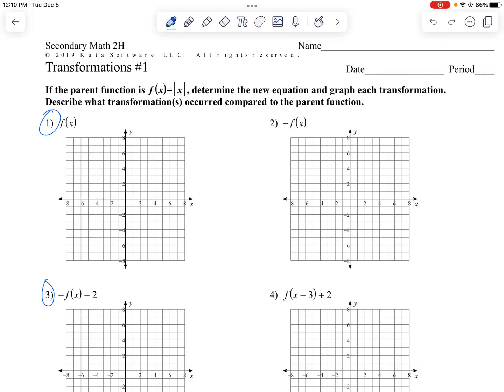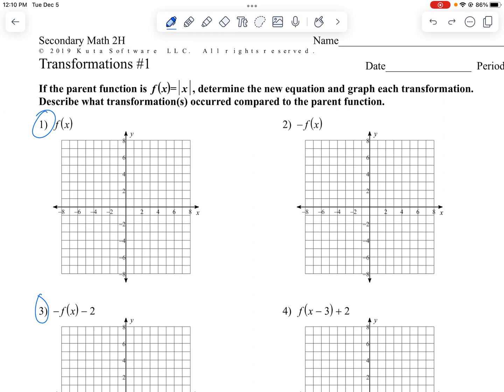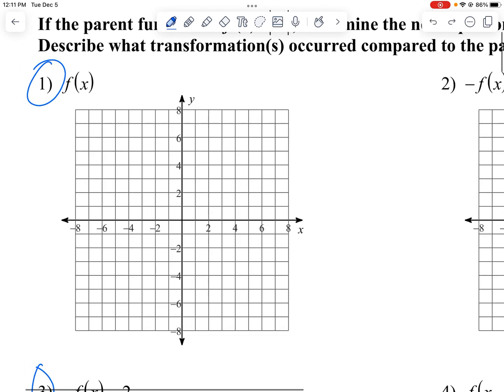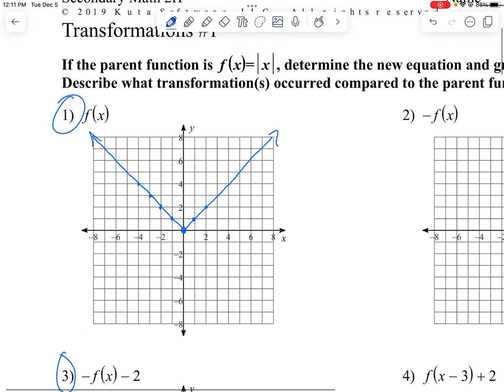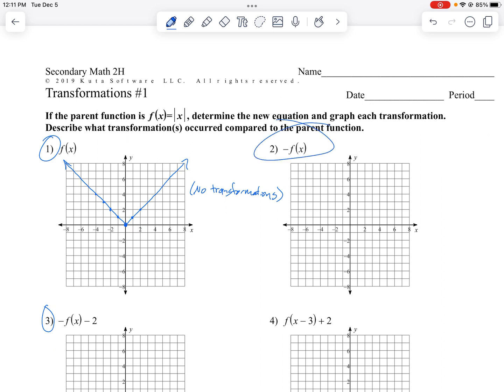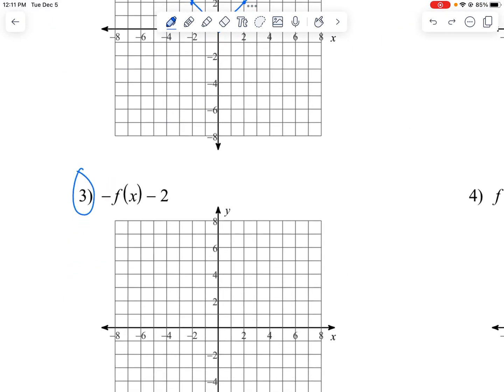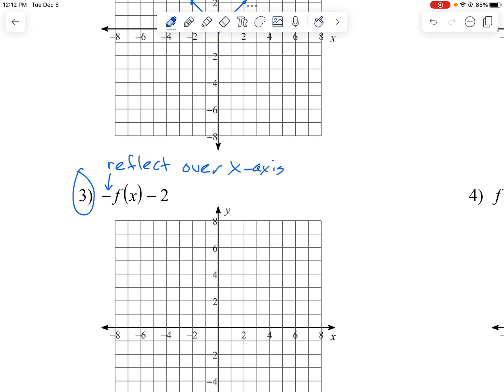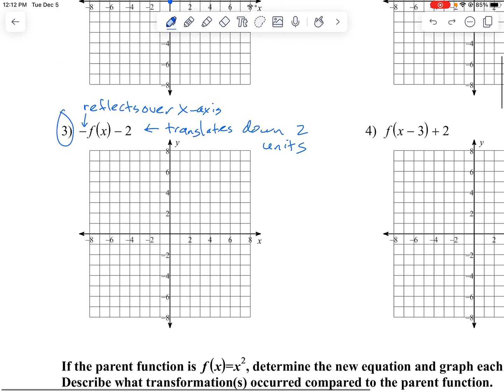Transformations #1 Lesson (Sec 2H)